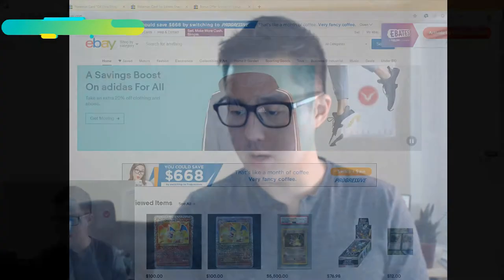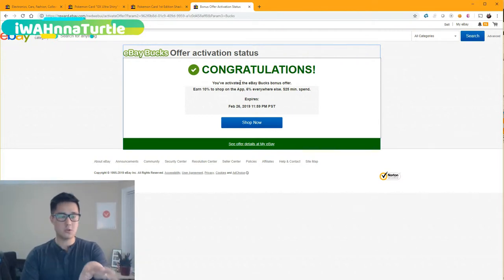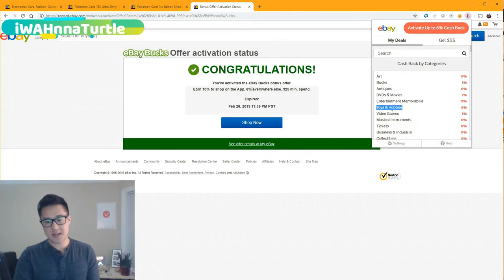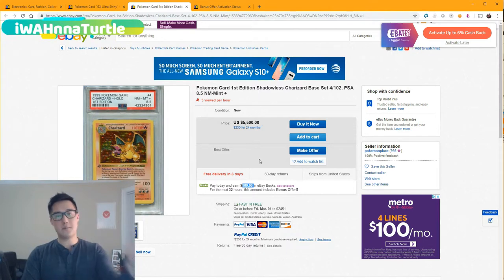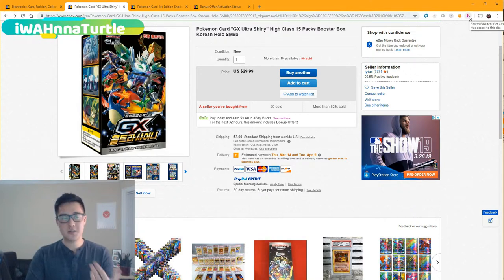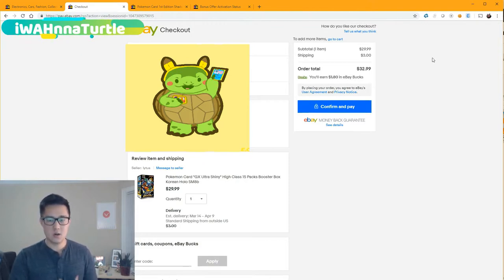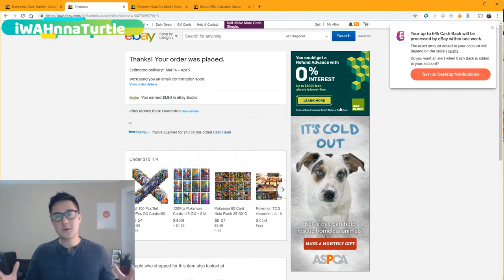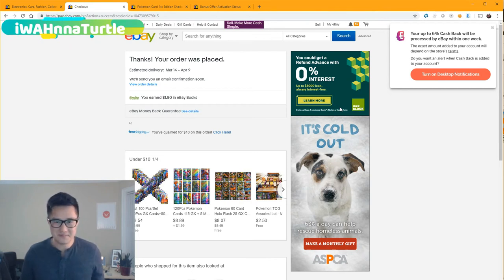Facecam!? Save UP TO 14% on Pokmeon cards!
Use ebates to earn cashback!

Crazy good offer going on only today and tomorrow! Earn up to 14% cash back!